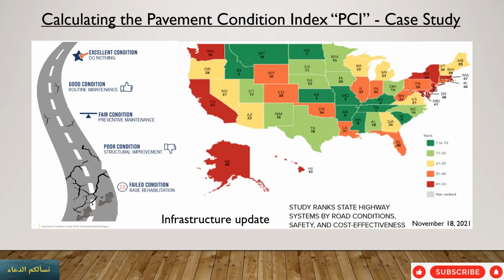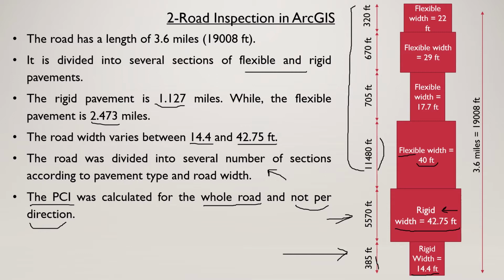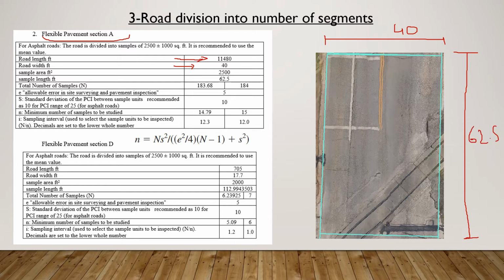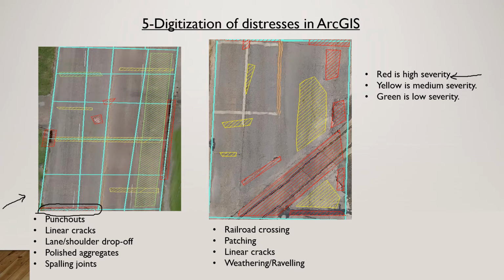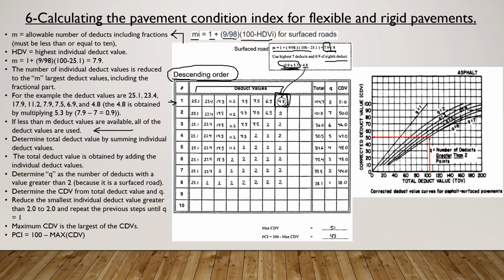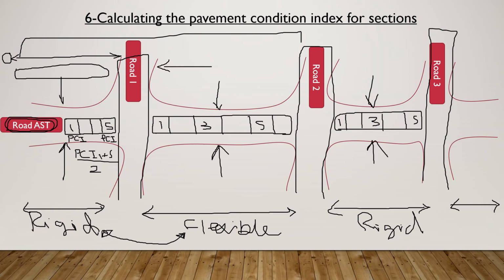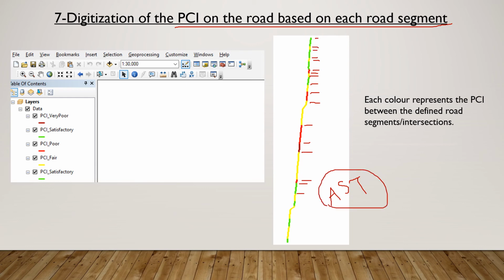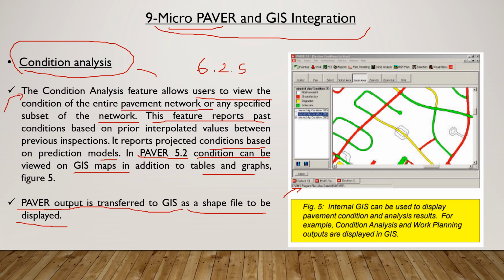PCI-Calculation-Sections-Case Study-Micro PAVER-GIS